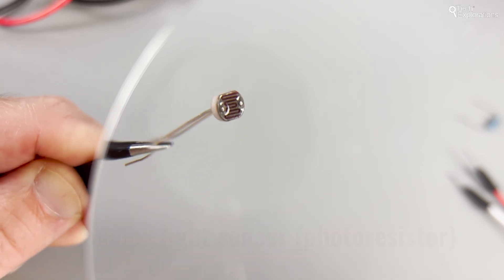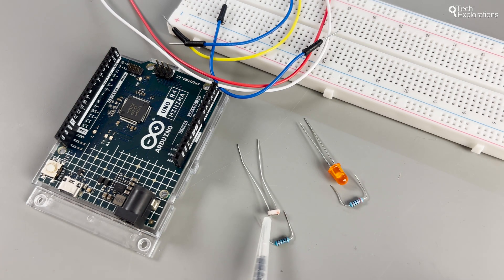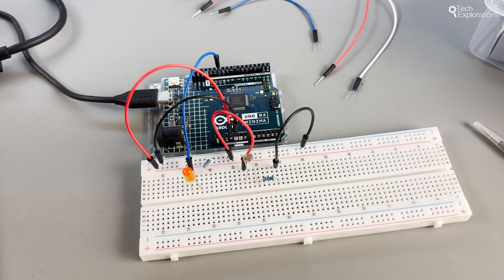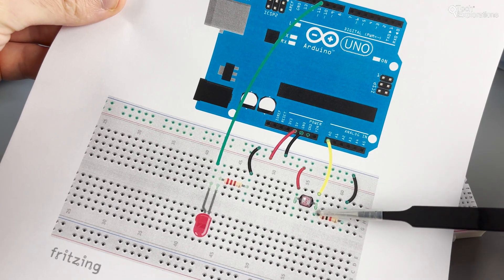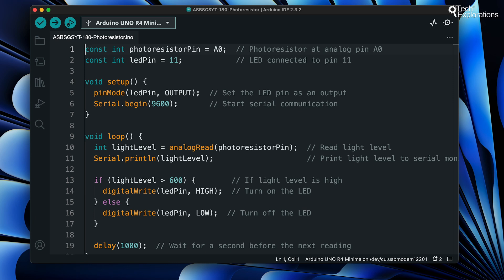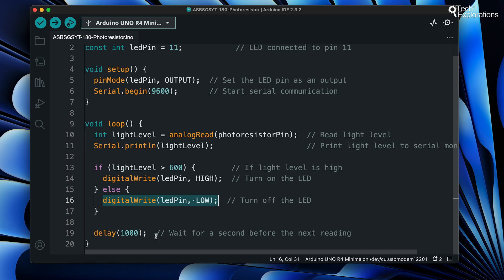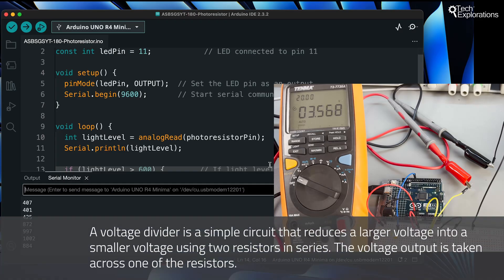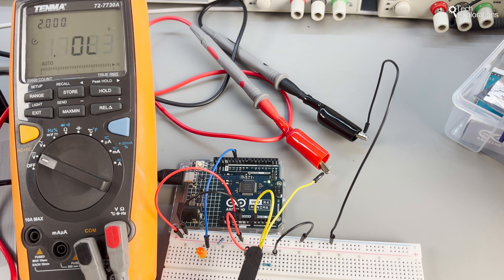[180] Arduino Getting Started: Analog Light Sensor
In this tutorial, we demonstrate using a photoresistor to measure light intensity with an Arduino. We cover the circuit setup and the code required to read the light levels and control an LED based on the readings.

This series is possible thanks to the kind support of Sunfounder, an online store that sells high-quality hardware and kits for Makers.

In this series, I use the SunFounder 3 in 1 Ultimate Starter Kit with Original Arduino Uno R4 Minima, including high-quality sensors, actuators, power supplies, and Original Arduino Uno R4 Minima for diverse projects and skill-building.

⏰ Timestamps

    00:00 - 00:22: Connecting Power and Ground 🔌
    00:22 - 00:41: Setting Up the Voltage Divider 🛠️
    00:41 - 00:58: Understanding the Voltage Divider 📊
    00:58 - 01:18: Reading Analog Values 📟
    01:18 - 01:30: Writing the Program 💻
    01:30 - 01:43: Code Explanation 🔍
    01:43 - 01:56: Initializing Pins and Serial Communication 🔧
    01:56 - 02:09: Reading and Printing Light Levels 🖨️
    02:09 - 02:14: Adding a Delay ⏳
    02:14 - 02:28: Testing the Circuit ⚙️
    02:28 - 02:34: Observing the Serial Monitor 👀
    02:34 - 02:45: Voltage Divider Explanation 🔋
    02:45 - 02:55: Applications of Voltage Dividers 🌐
    02:55 - 03:07: Conclusion 🏁
    03:07 - 03:12: Invitation to Subscribe 📢

📚 Main Learning Objectives

    Understand how to connect a photoresistor and resistor to create a voltage divider.
    Learn to read analog values from a photoresistor using analogRead.
    Convert analog voltage to digital values representing light intensity.
    Control an LED based on light intensity readings.
    Print light intensity values to the serial monitor for debugging.
    Apply the concept of voltage dividers to various analog sensors.

Your support motivates us to keep crafting content that fuels your maker journey. 🚀